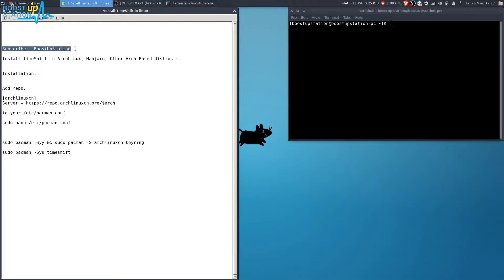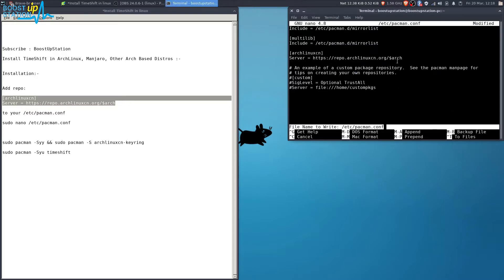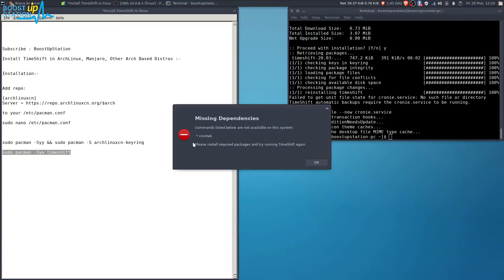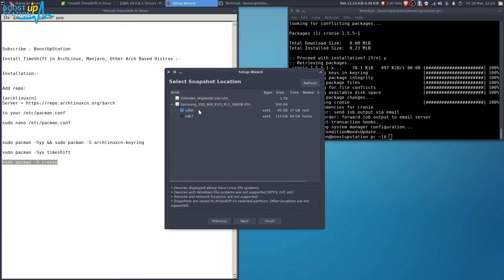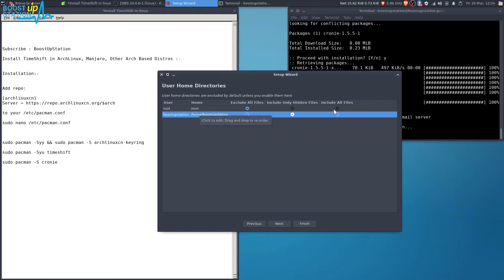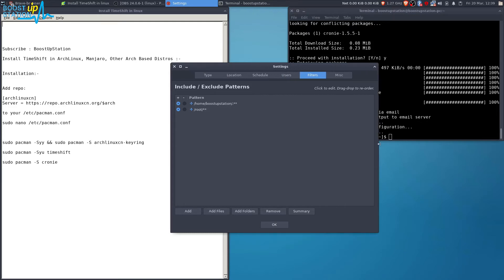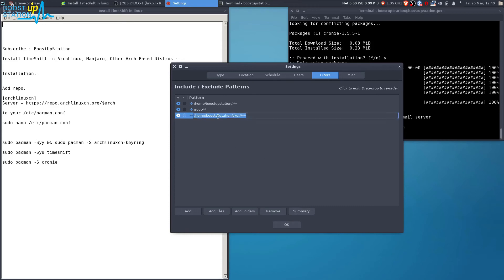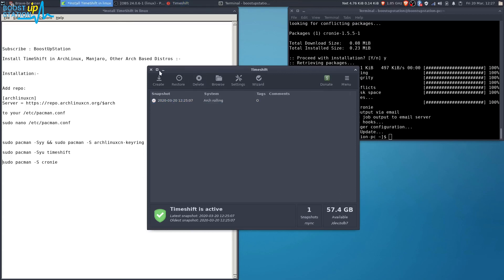Install TimeShift in Arch Linux | Install TimeShift in Manjaro | Backup and Restore with TimeShift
Install TimeShift in Arch Linux | Install TimeShift in Manjaro | Backup and Restore with TimeShift 2020 with Full Backup and Restore using TimeShift in Arch, Manjaro, ArcoLinux, and other Arch Based Distros.

You will get TimeShift updates on regular basis :)